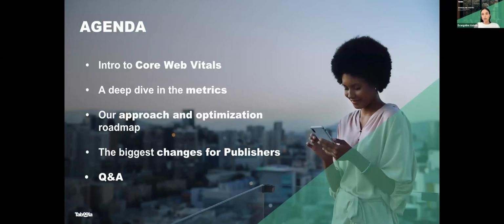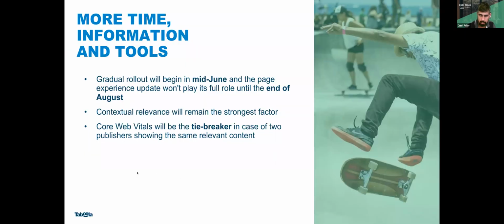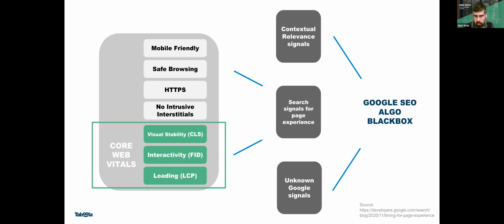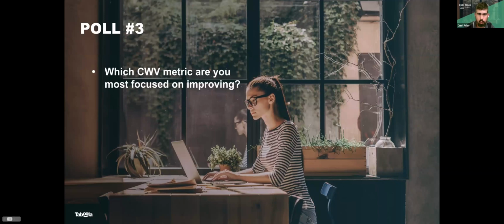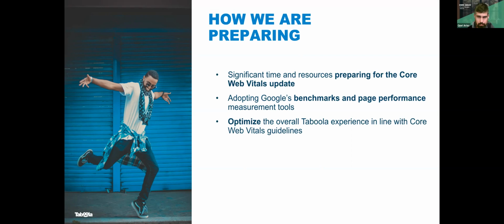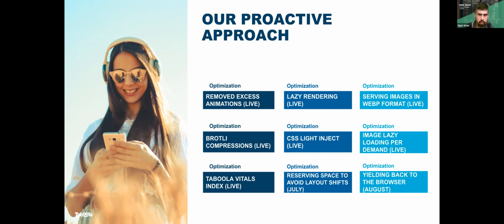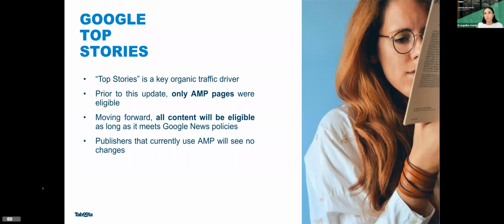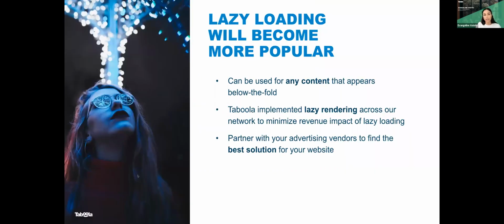Core Web Vitals: Get Ready With Taboola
Join Taboola's Evangeline Axiotis Director of Publisher Account Management in the US, and Omri Ariav, Product Manager for an overview of how you should be preparing for Google's Core Web Vitals update.